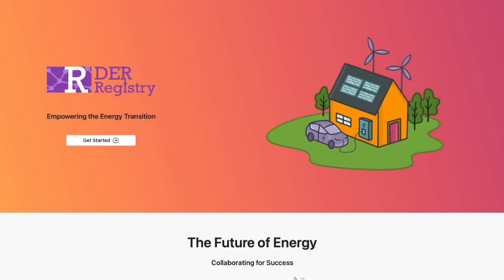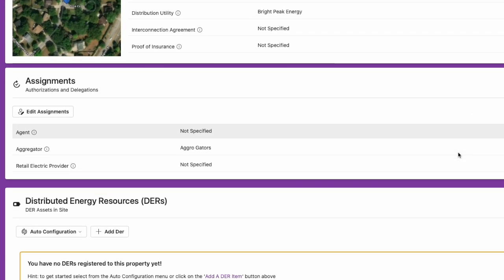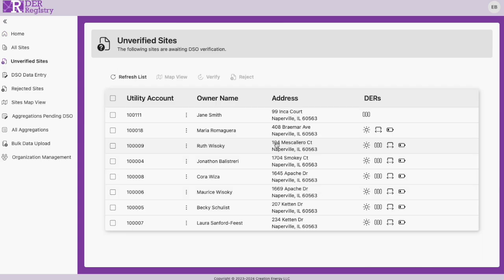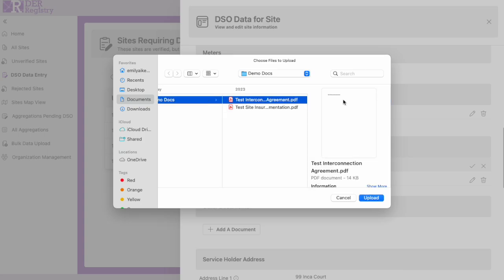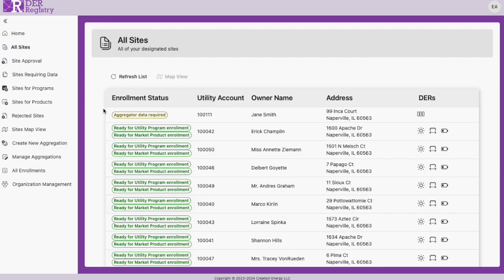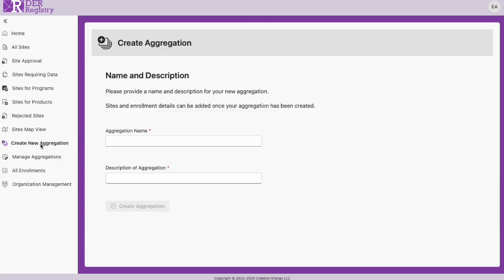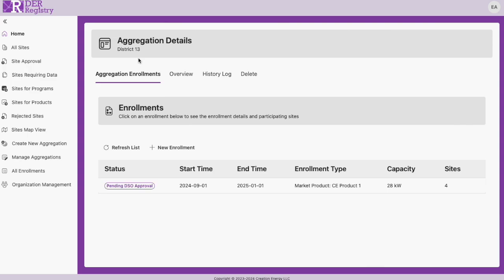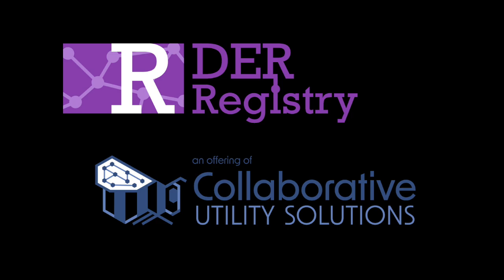DER Registry Demo - E2E Walk-through - July 2024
A detailed, end-to-end walkthrough of the DER Registry from Collaborative Utility Solutions. This video highlights the process of registering a site and bringing that site into an approved market product aggregation.